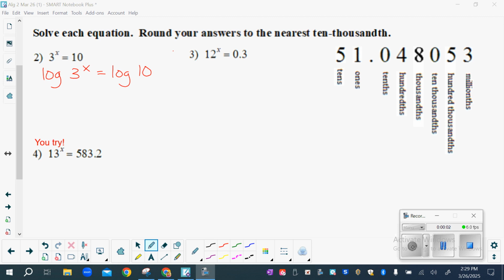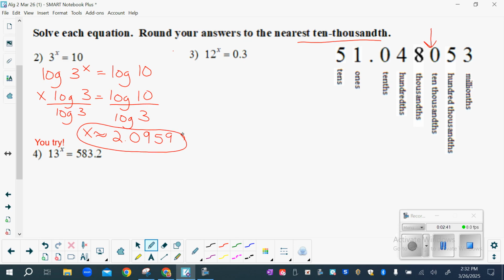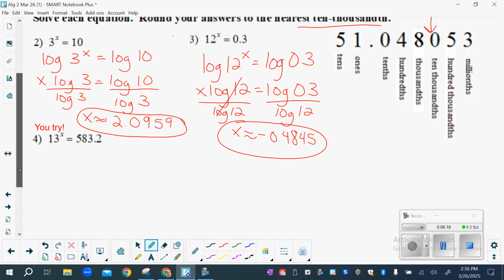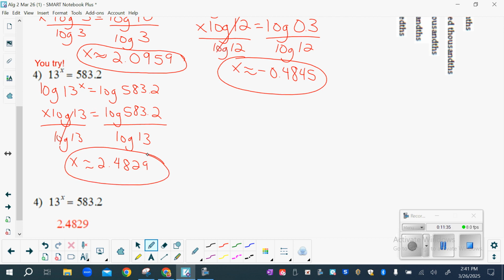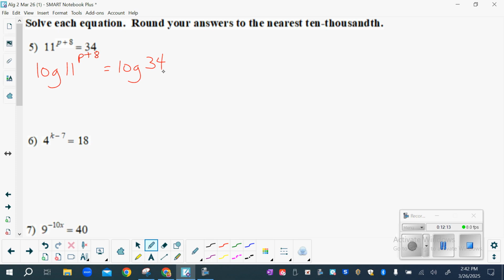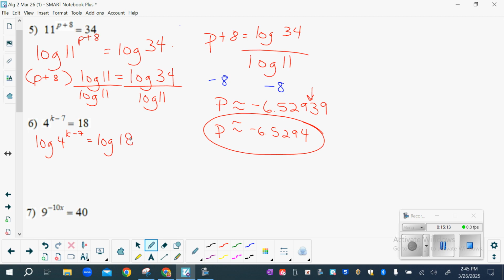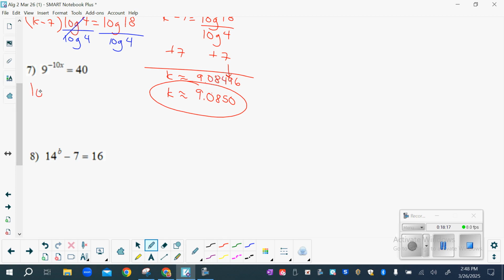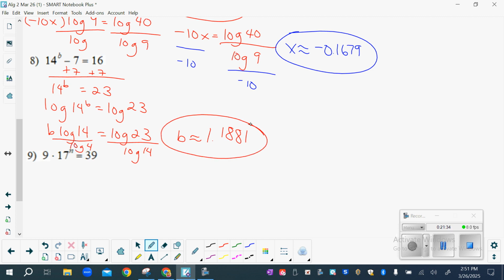March26 Alg 2 0252